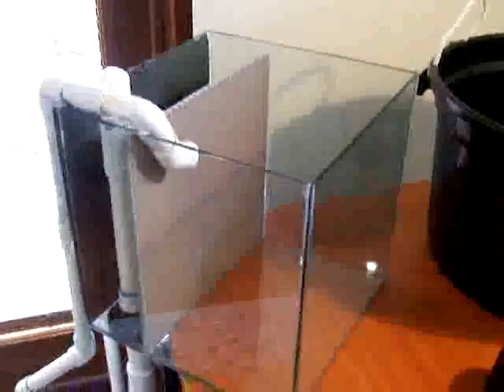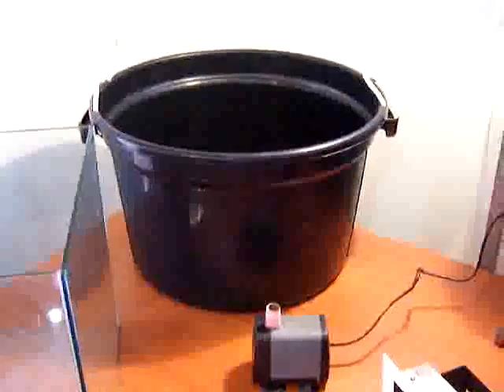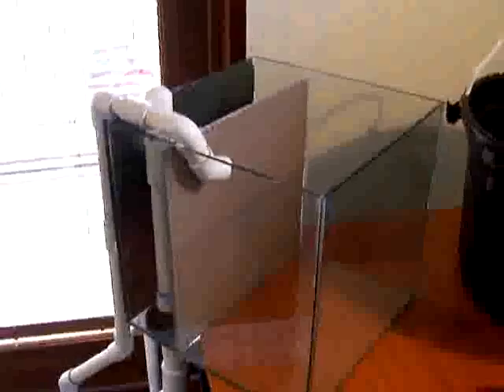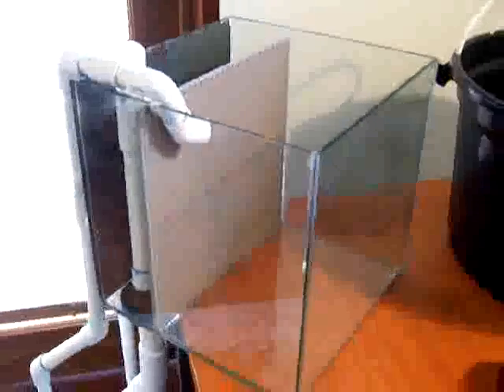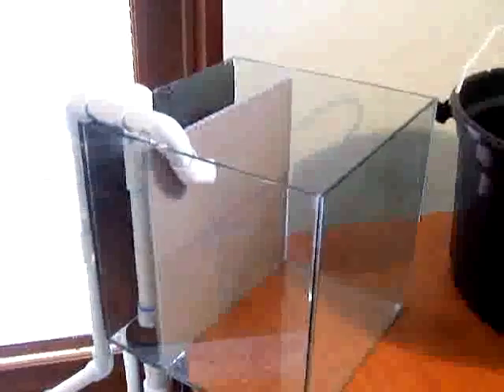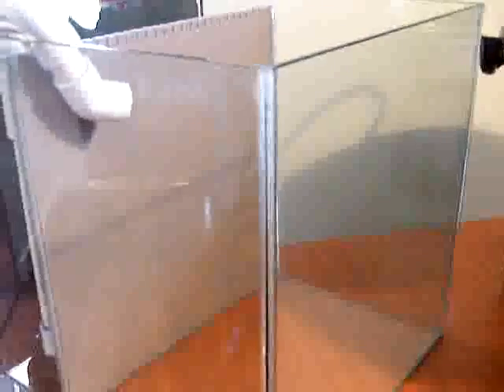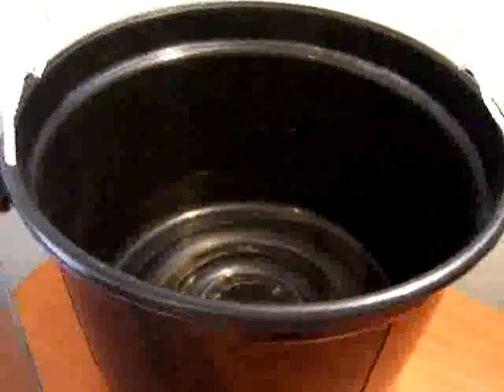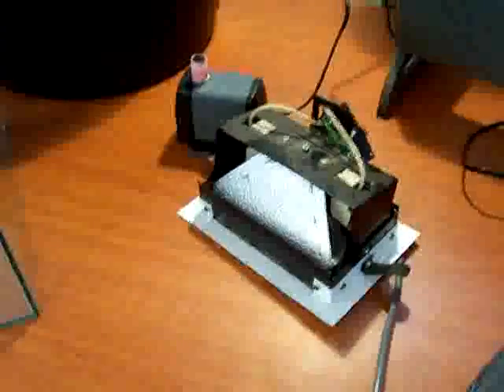How to build a nano marine aquarium PART 1 of 4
Here is part 1 of 4 about how I put together my 300mm cube with a sump. It is a relatively easy process that allows you to add the equipment that YOU want rather than being lumped with the useless crap that comes with most all in ones.

Another advantage of building your own nano is that you can keep the tank much cooler in summer and add an Auto top of that compensates for evaporation.

Please ask questions, I should be able to answer them within a week.